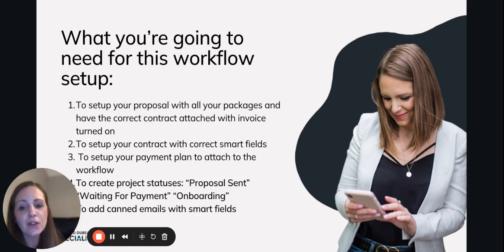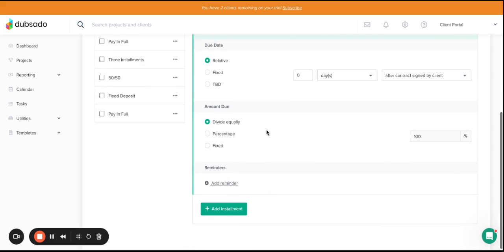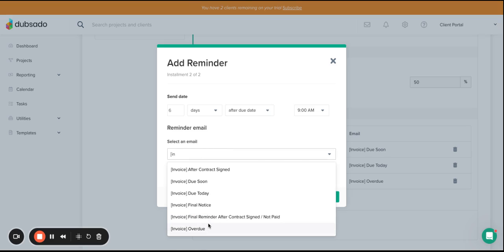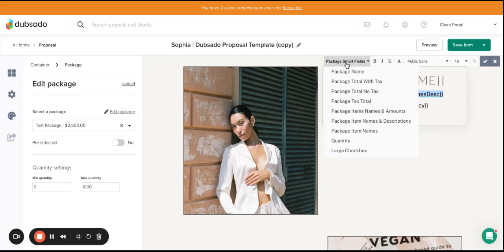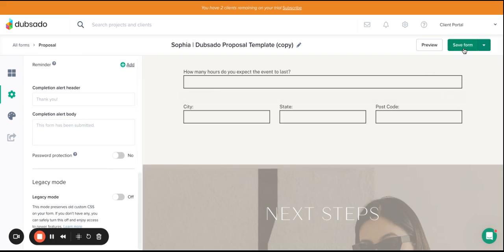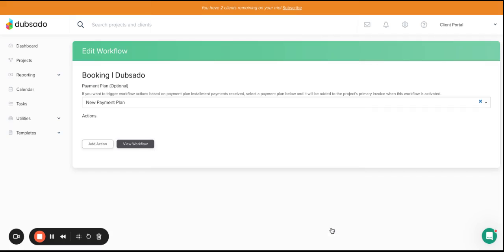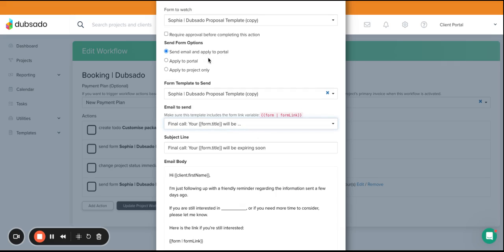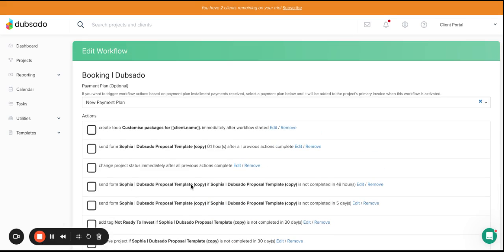How to automate your proposal, contract & invoice in Dubsado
Learn the step-by-step process of automating your proposal, contract and invoices in Dubsado.

In this tutorial I take you through:

→ How to setup packages in Dubsado
→ How to setup payment plans and automate sending out invoices
→ How to setup project statuses
→ How to add packages to your proposals
→ How to setup your contract
→ The exact steps you need to take to setup your booking workflow

Want to find out more about Dubsado & if it’s right for your business?

💼 MORE BUSINESS TIPS AND TUTORIALS:
I'm here to support you on your entrepreneurial journey with fresh and informative content every week!